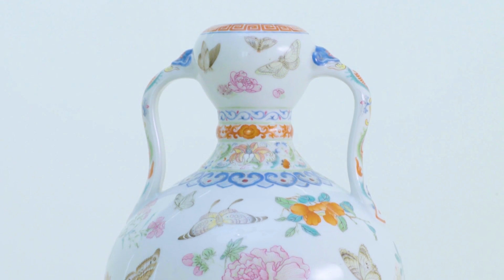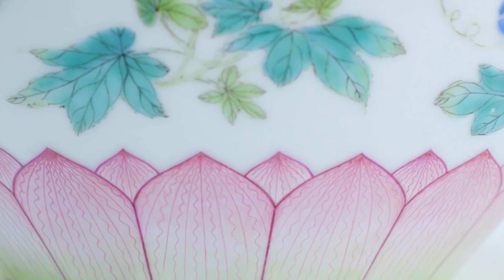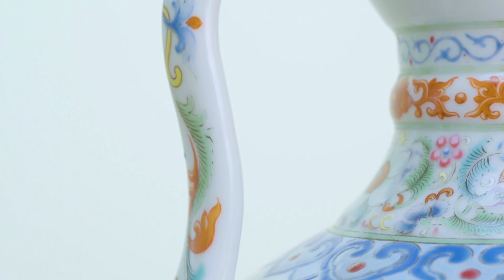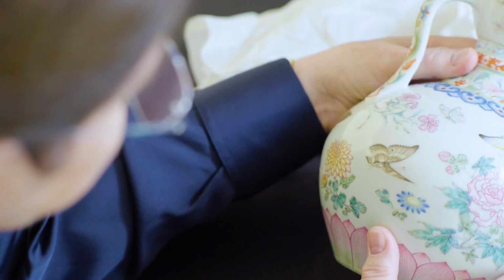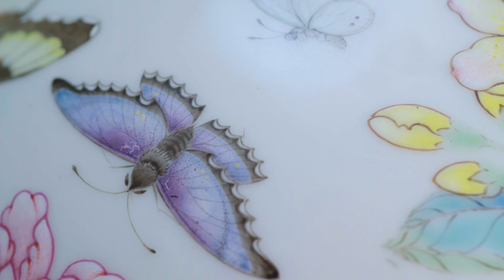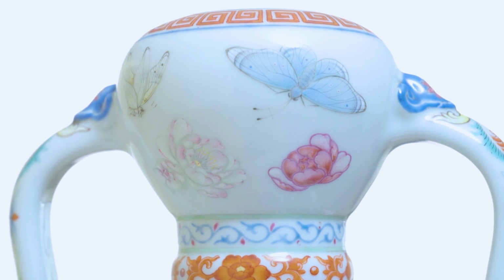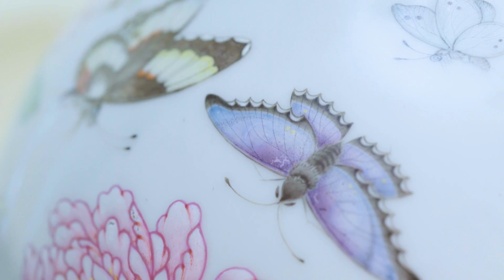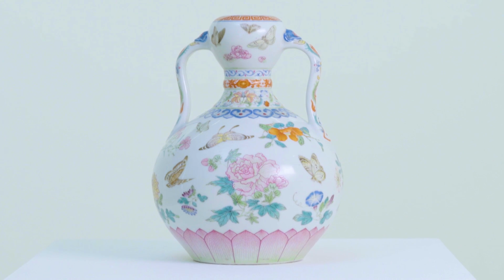A Pair of ‘Very Special’ Qianlong Vases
Why these rare and extremely important 18th-century vases prompted our specialist to advise their owner to sit down before it was explained what they might be worth.

‘It was one of those wonderful eureka moments,’ recounts Rosemary Scott, Chinese ceramics specialist and International Academic Director at Christie’s. ‘My colleague Jeremy Morgan was on a perfectly normal valuation visit when he walked into the drawing room and there, on the mantelpiece, he saw these vases. He couldn’t believe his eyes.’ As soon as he saw them Morgan knew they were something special, and he suggested to the owner of the house that she should sit down before he explained to her how rare and valuable they are.

Made in the 18th century for the court of the Qianlong Emperor, probably the greatest of all the Chinese art collectors, the vases feature his reign mark on the bottom. They had been bought in the early 1930s and inherited by the current owner, who, Scott explains, ‘had no idea that she had such amazingly important pieces in her collection.’

The senior specialists at Christie’s were so excited by the find that they all got together to look at the vases when they arrived in the building. Each vase, they discovered, is elaborately decorated to the bulbous lower section with butterflies of various sizes and colours flying amid leafy floral sprays, including peony, chrysanthemum, morning glory, rose and aster, above a band of pink lotus petals. The shoulder is encircled by a ruyi  border and bands of floral sprays, below the upper section, which is enamelled with further butterflies and flower heads. The mouth rim is decorated with an iron-red key-fret border, and the pair of handles are adorned with stylised foliate designs.

‘There are lots of different clues you have to look for to ensure that the piece is genuine,’ explains Scott. These include the clay it is made from, the glaze, the enamels, how it is painted and in what colours, because certain colours only appear at certain times. ‘You also look at the shape,’ continues the specialist, ‘and in this case it is an auspicious shape, being associated with fertility and the new year.’

The auspicious meaning attached to most of the flowers seen in the Chinese decorative arts is due to the fact they will form a rebus, either alone suggesting a particular wish, or in combination with another flower, or something else — such as a butterfly. The meanings of the various flowers on these jars are explained more fully in a separate feature by Rosemary Scott on Christies.com.

‘To appreciate the quality of the painting we should look not only at the flowers, but especially at the butterflies,’ Scott continues. ‘You get the impression of transparency in the wings, which flutter and catch the sunlight.’

One of the exciting things about having a pair of vases such as this is that they can be looked at together. ‘We see something that we know about Chinese pairs, namely that they’re never identical,’ says the specialist. ‘They are complementary. They will have the same flowers, but those flowers will be painted slightly differently, as will the butterflies.’

This magnificent pair of famille rose  ‘butterfly’ double-gourd vases is offered in the Fine Chinese Ceramics and Works of Art  auction on 9 May at Christie’s London, and will be on view at our King Street galleries from Friday 5 May.